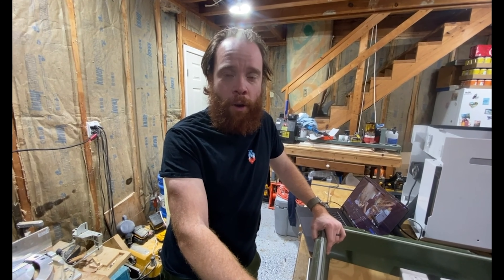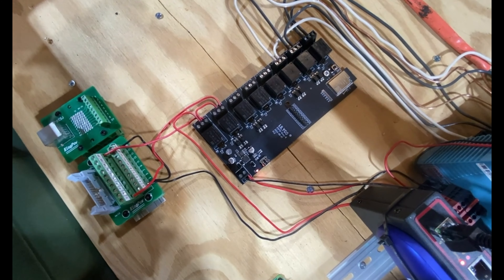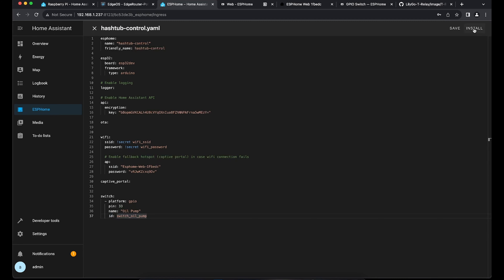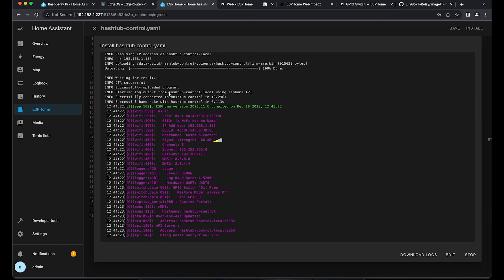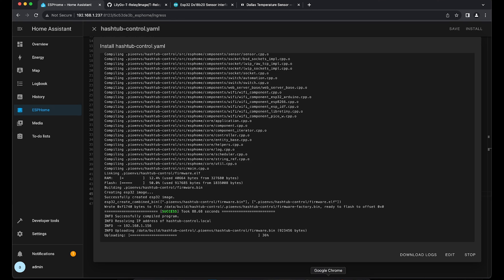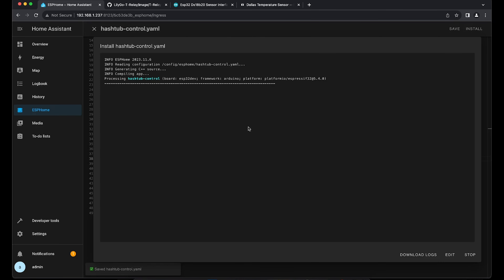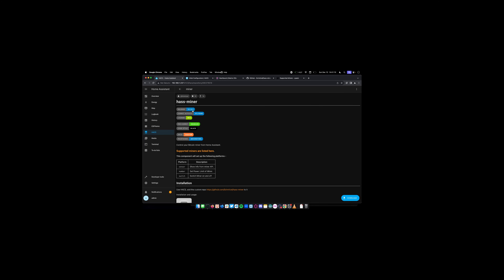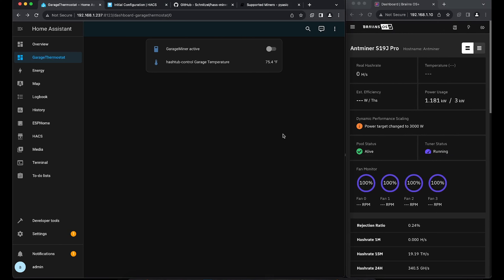Bitcoin Miner Thermostat with HomeAssistant & ESPHome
This video explains how to create a thermostat for a room heated through Bitcoin Miners, with the help of HomeAssistant and ESPHome.